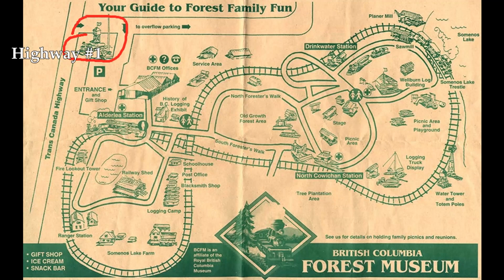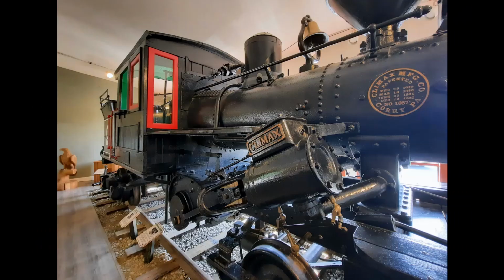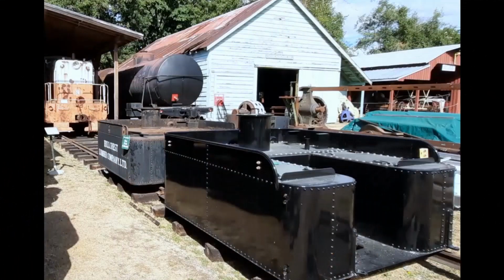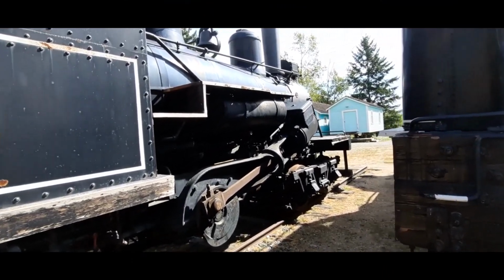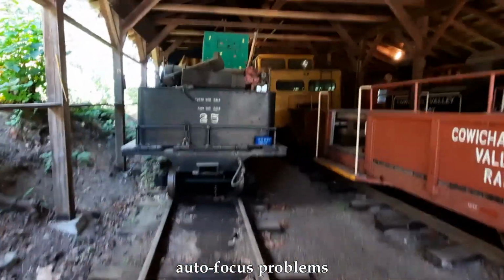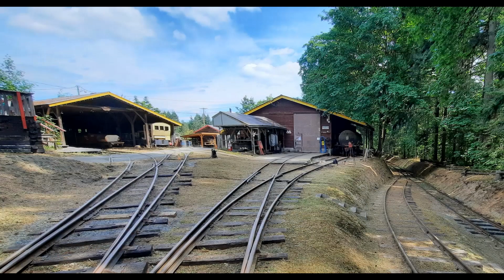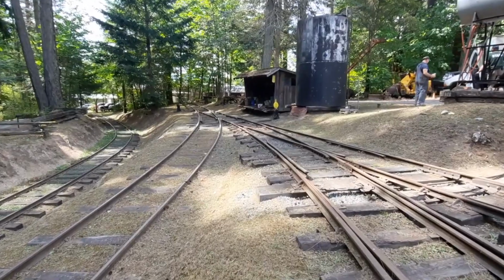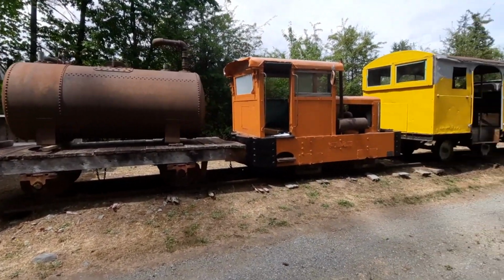Locomotives at the BC Forest Discovery Centre, Cowichan Valley Railway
A collection of video and photographs detailing the 13 locomotives seen by me at the BC Forest Discovery Centre (formerly BC Forest Museum, founded by Gerry Wellburn).
This is at North Cowichan, north of the City of Duncan on Vancouver Island.
My visit was on August 9, 2021.
The video shows 3 Shay locomotives, 2 Climax, 2 Vulcan steam, 1 Vulcan gasoline, 3 Plymouth gasoline, 1 Brookville gasoline and a Whitcomb diesel.   There is also a crew speeder shown.
Locomotive information was taken from the website of the BC Forest Discovery Centre:

Corrections to some data shown in the video:
- Plymouth #26 "Green Hornet" engine is no longer a Buick V-8.  It's now some other gasoline engine (sorry, I can't remember what they told me)
- Crew Speeder #27 is unlikely to be a 1949 original.  It is more likely to be a replica built later on for the forest museum.